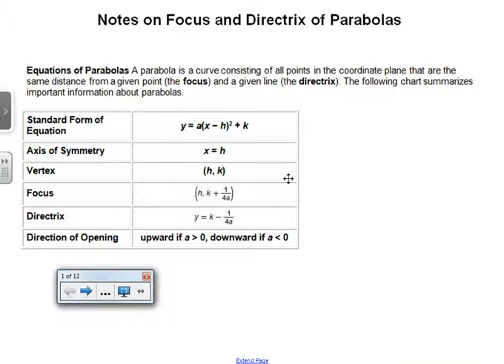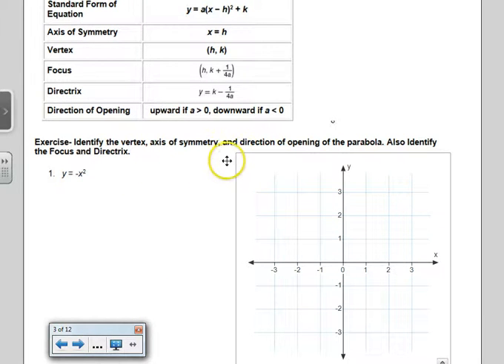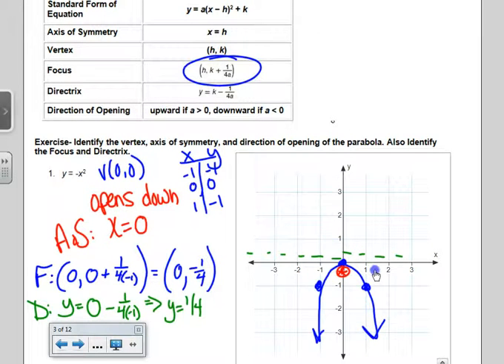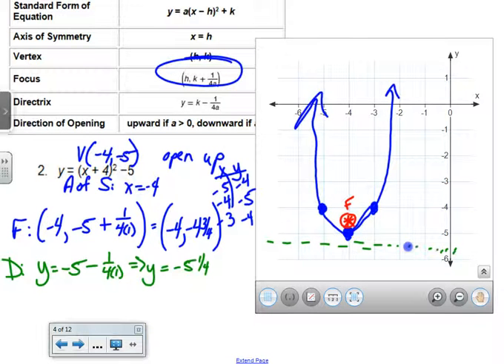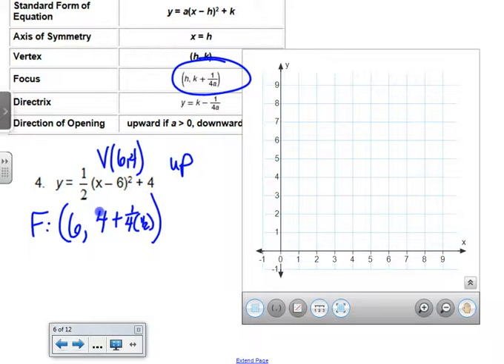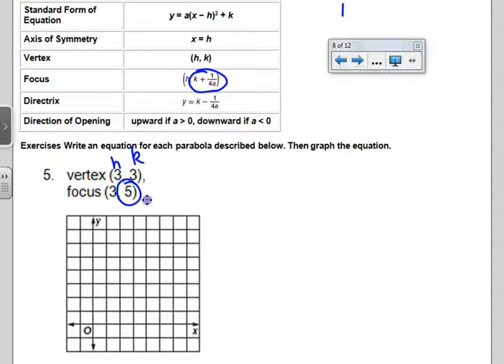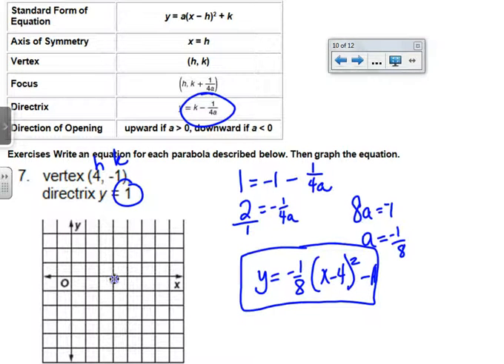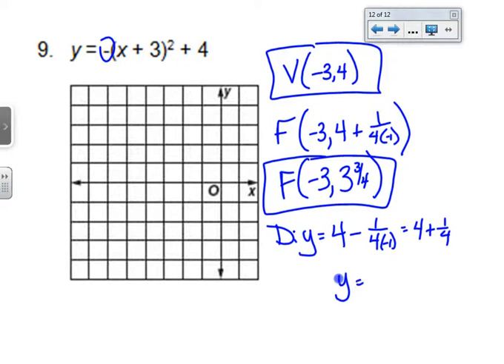5 1 Extension Focus and Directrix Algebra 2 2013